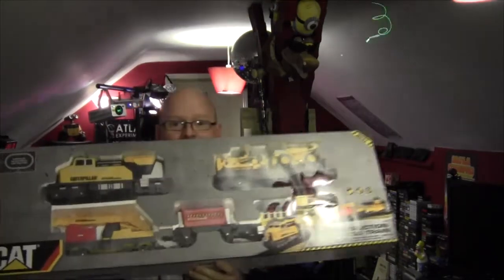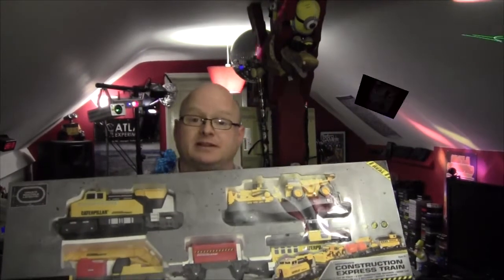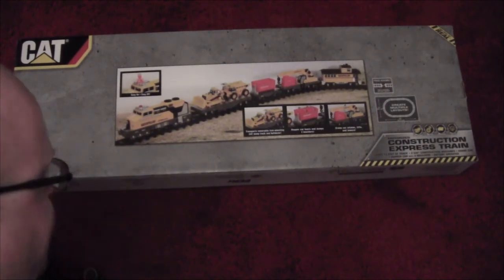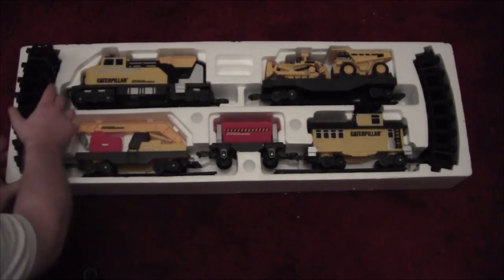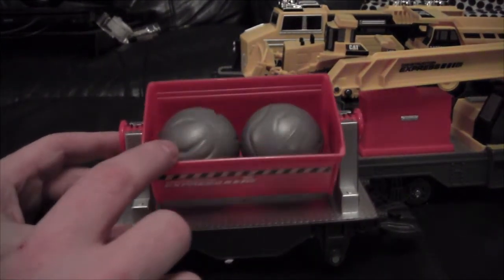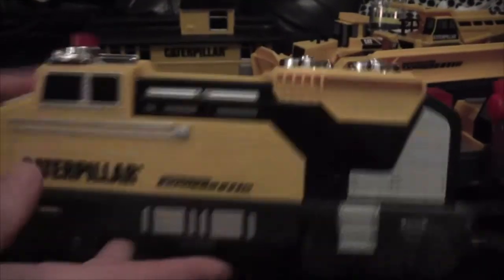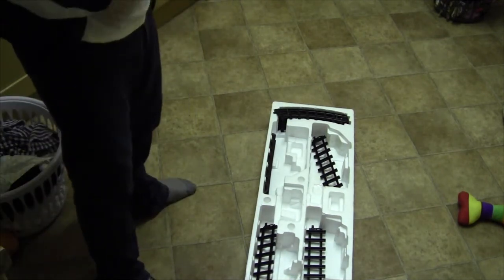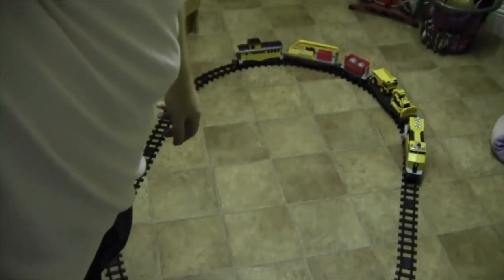Giant CAT Motorized Construction Train Set Review, Including A Ride Onboard!!) :o) (Catepillar)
Yup, got this think on sale at Tescos, a Giant Cat (Catepillar) motorized train construction set, we even take a ride aboard :o)